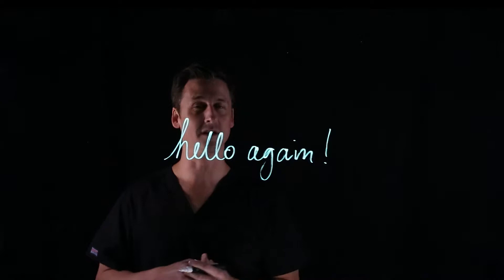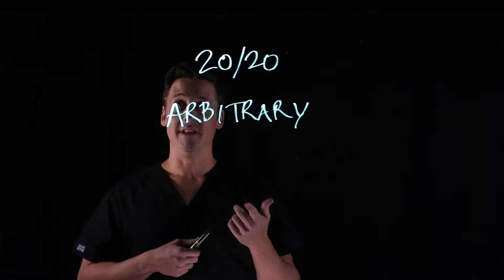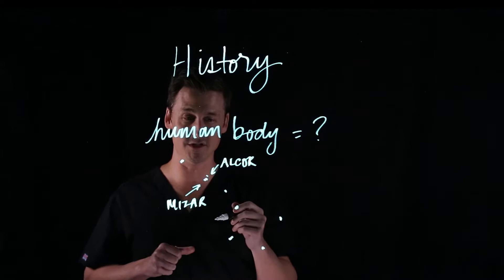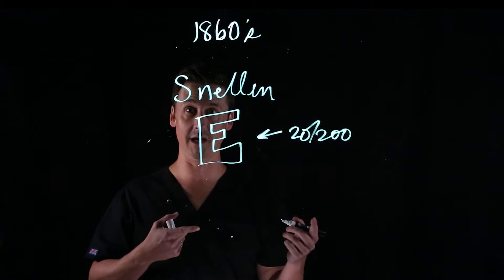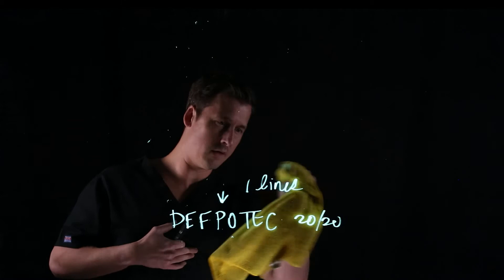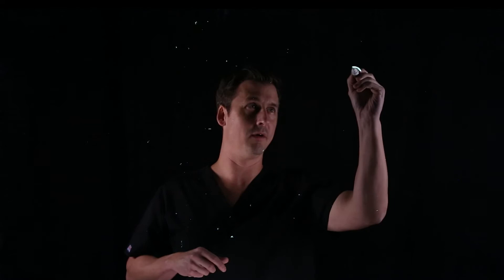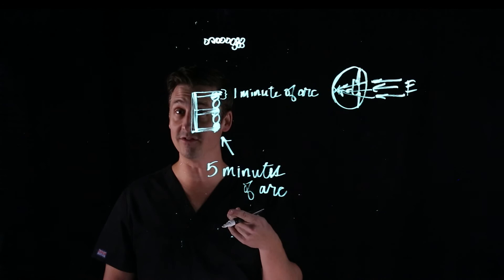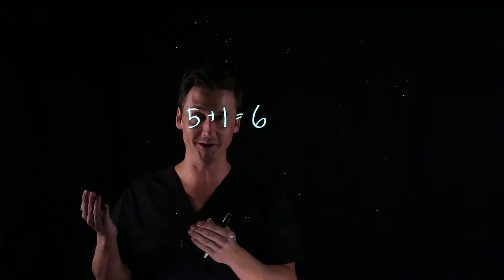What is 2020 Vision?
Our next Lit Explanations video is all about good vision. Specifically, what defines 20/20 vision? Most everyone knows that 20/20 means you can see well, partially because of the hit show 20/20 starring Barbara Walters and Hugh Downs. But how did 20/20 become the standard for vision? It seems like it might have been decided arbitrarily, but it’s actually for a really interesting and specific reason. This video explains how and why 20/20 became the all-important standard for good vision. Watch it, and then dazzle guests at your next dinner party with your knowledge of eye chart history.

Want to learn about your vision? Take our Vision Quiz!